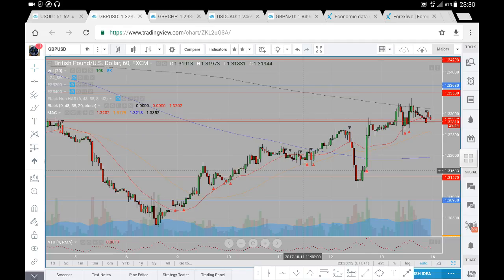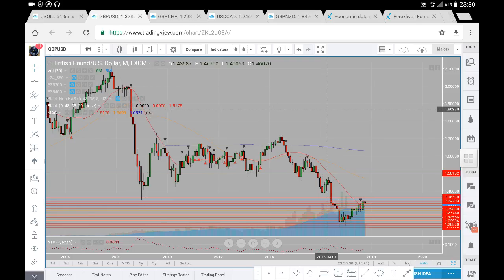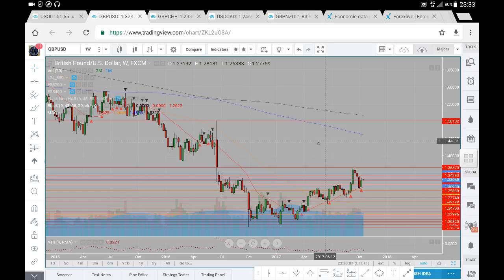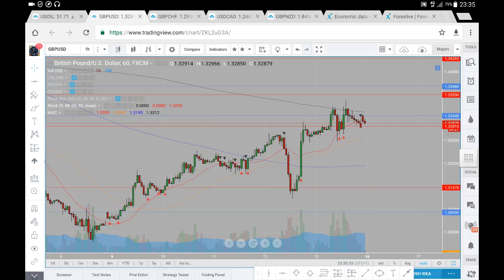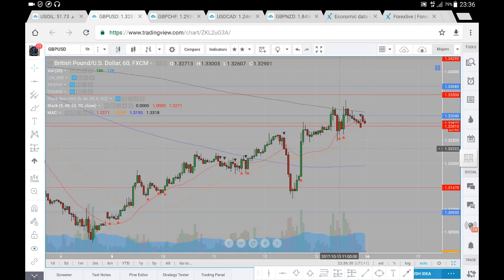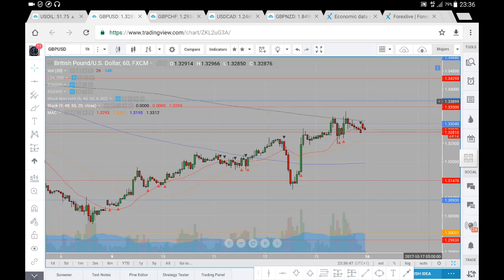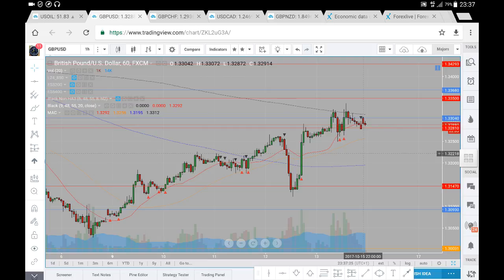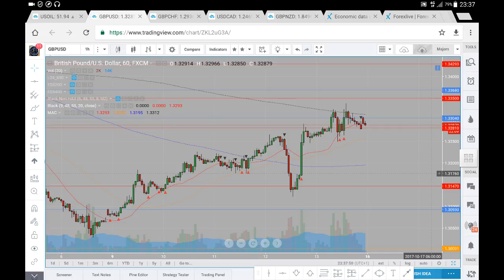GBPUSD Analysis 16 10 17 October 16th (this is commentary, not advice, see description)